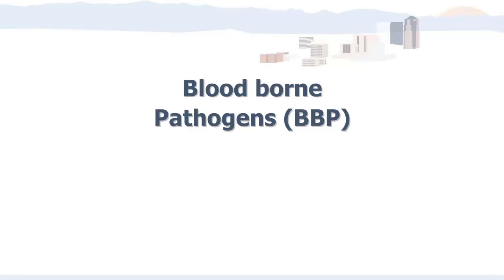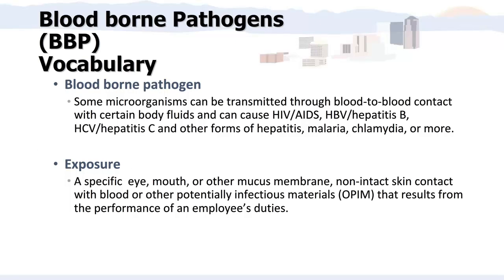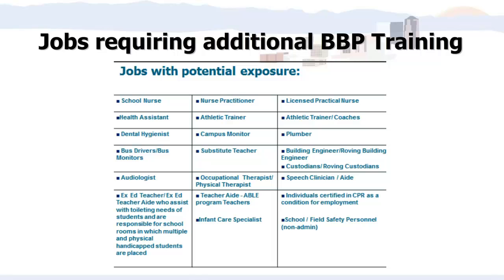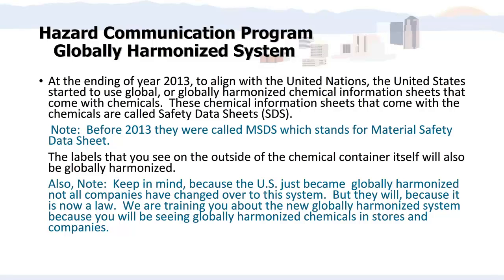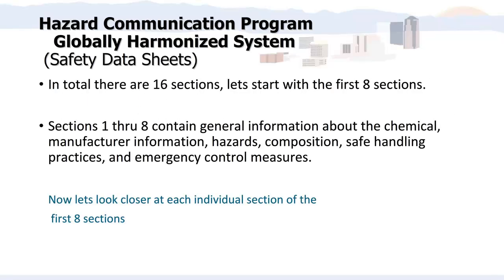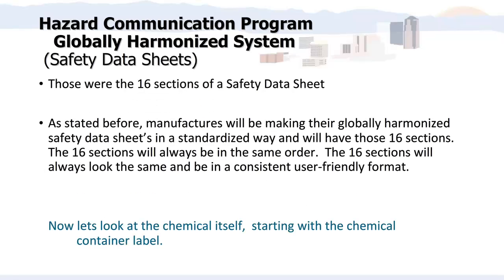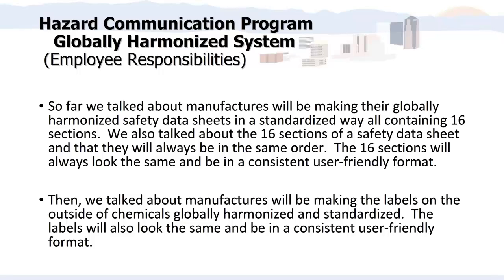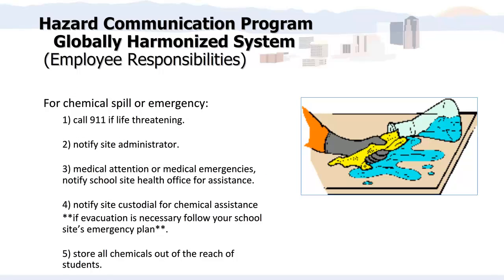Onboarding - Risk Management